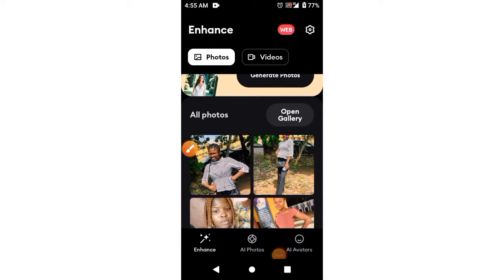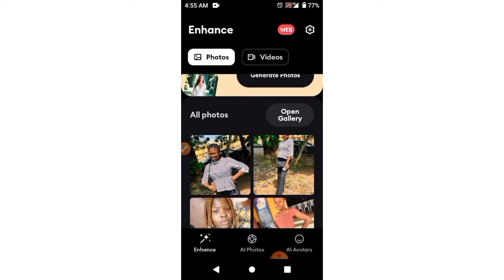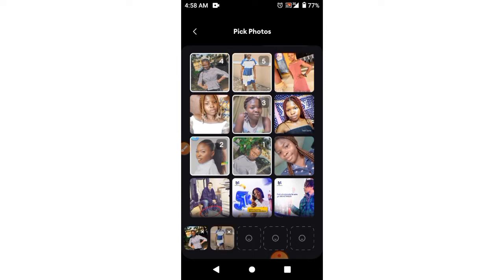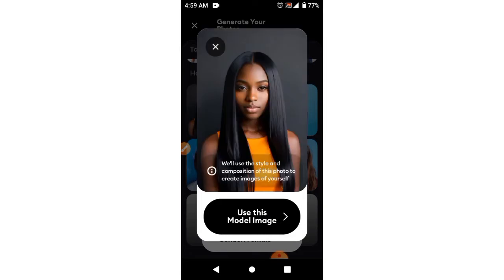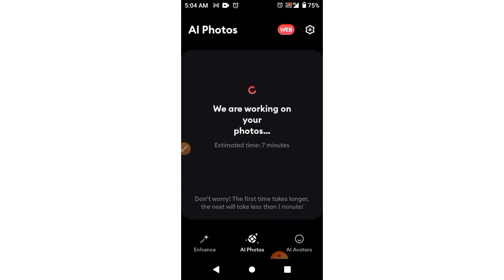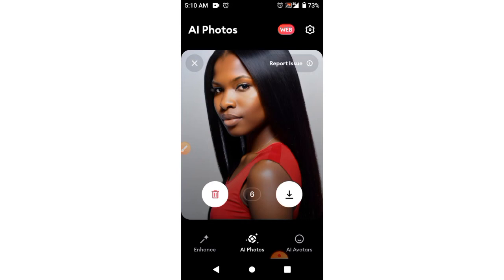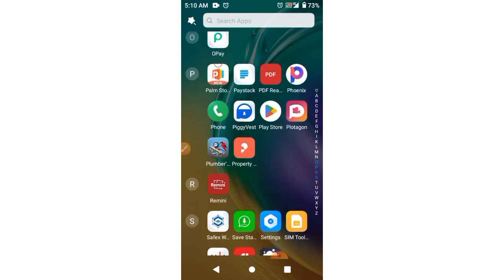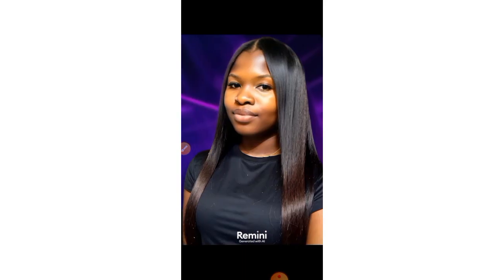How to create AI images of yourself without paying anyone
Hey guys, this video will show you how to create Ai images of yourself for free without paying anyone.
You will learn in this tutorial video on how to create or generate AI images of yourself. You will learn how to generate AI photos of yourself. You will learn how to generate and create ai images and Photos of yourself using your mobile phone, just make sure you watch to the end of this video to get all the necessary information you need.

Watch till the end to find out the app I Used.
It can be downloaded from playstore and apple store